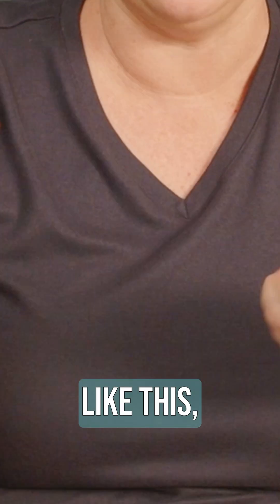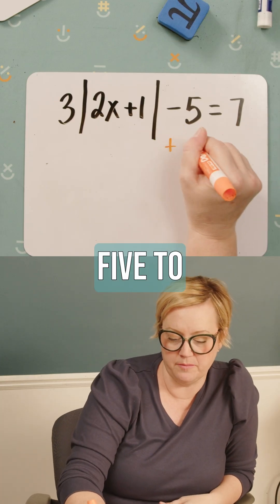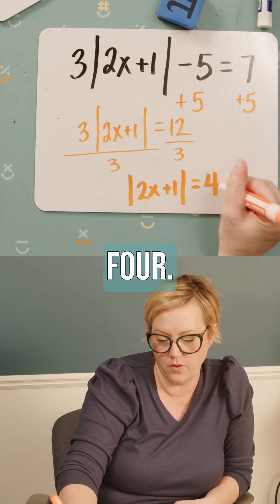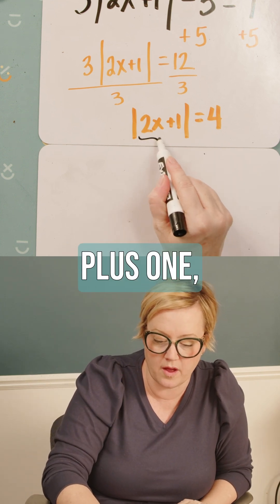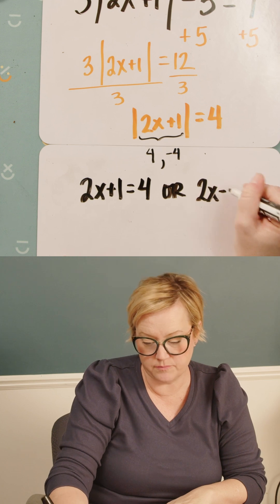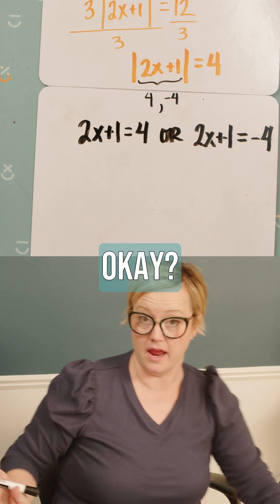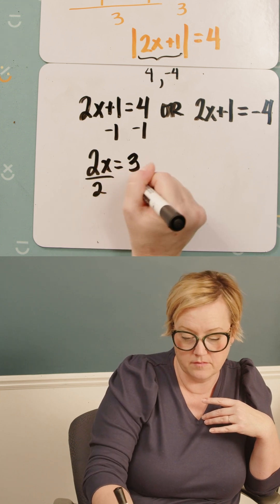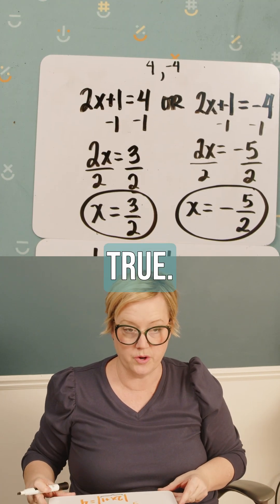📏 How to Solve Absolute Value Equations Like a Pro! ✅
Solving absolute value equations doesn’t have to be scary! In this lesson, I’ll walk you through the step-by-step process to isolate the absolute value, split the equation, and solve for x. Remember—absolute value represents distance, so we consider both positive and negative solutions! Most equations like this have two answers, and I’ll show you exactly how to find them.

Want more math help? 🔗 Click the link and let’s do some math! ✨